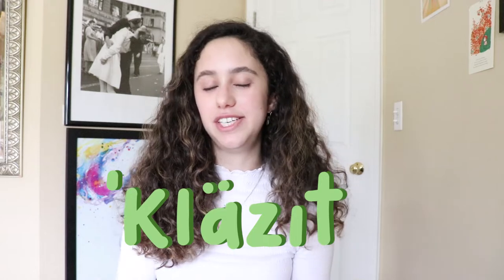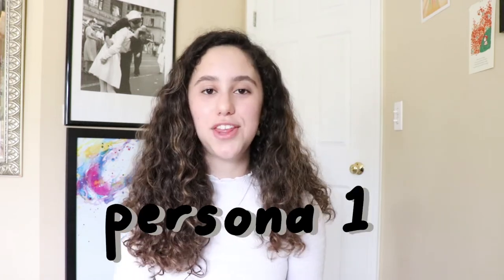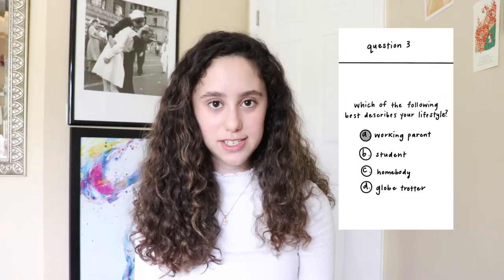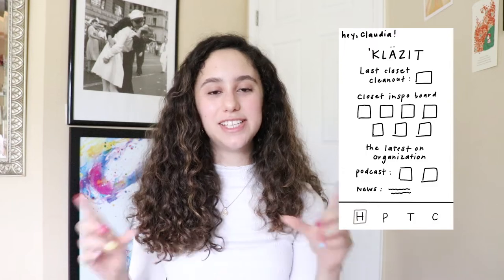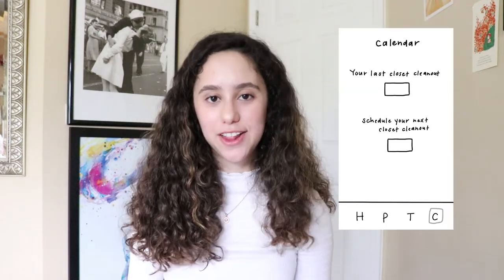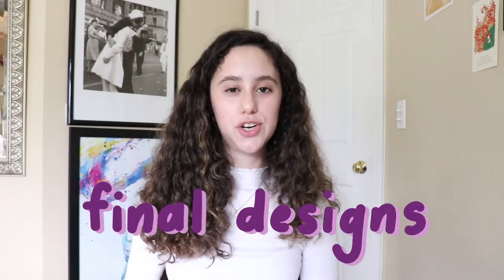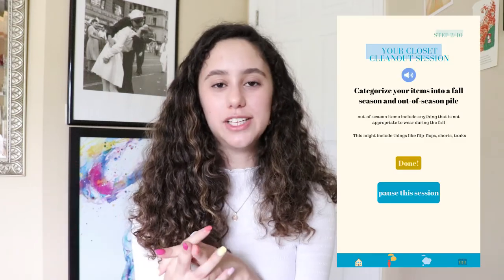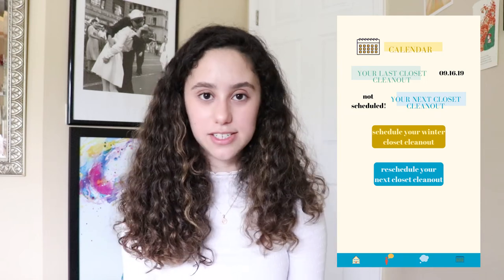If I were to design an app, it would look like this | UX UI Design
🌛Hey hey! I hope that you enjoyed learning about my creative process of creating a mock app, kläzit. I hope that you found it interesting! Let me know what you think about it in the comments below. Cheers, Greta